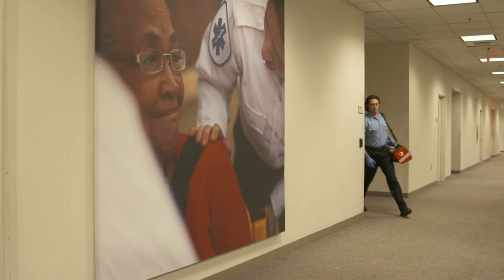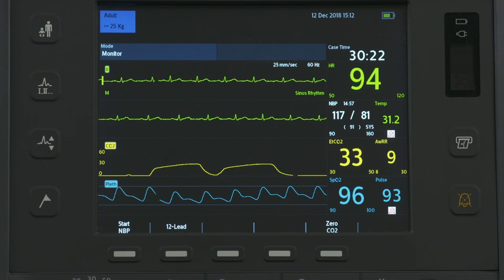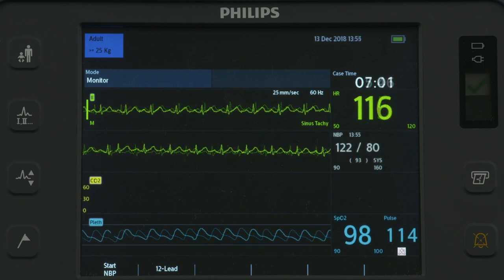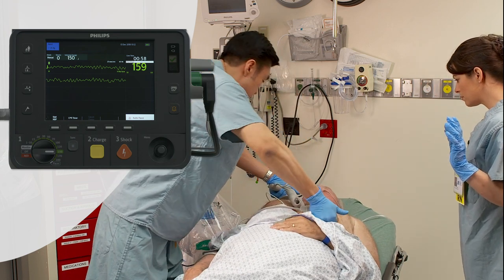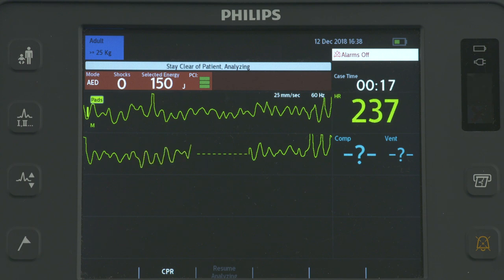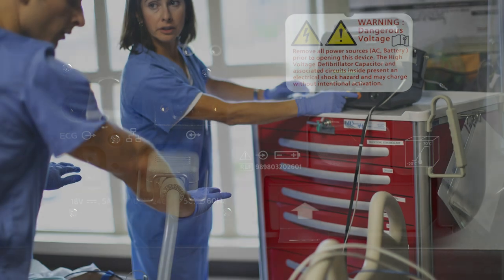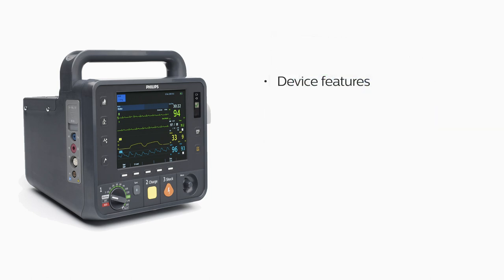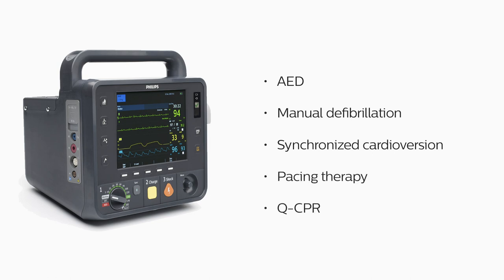Introduction to the HeartStart Intrepid monitor/defibrillator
This video provides an introduction of the features and functions of the HeartStart Intrepid monitor/defibrillator.